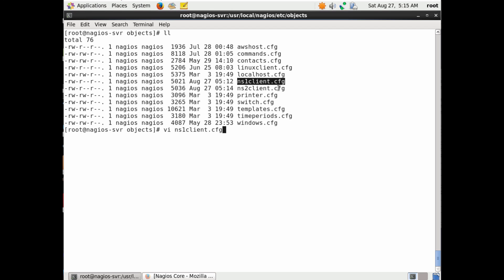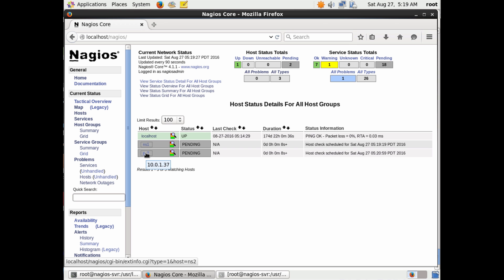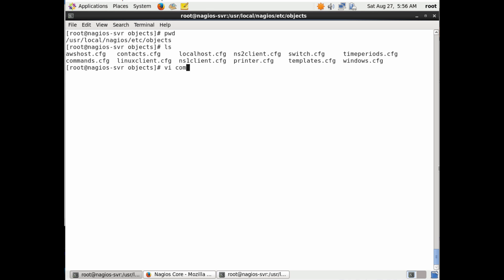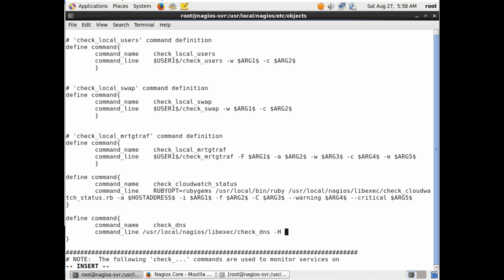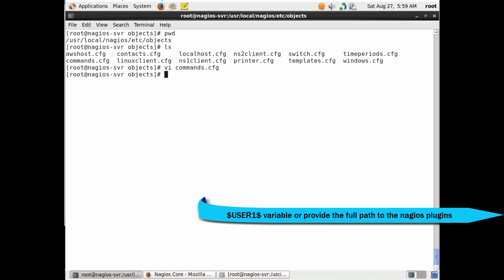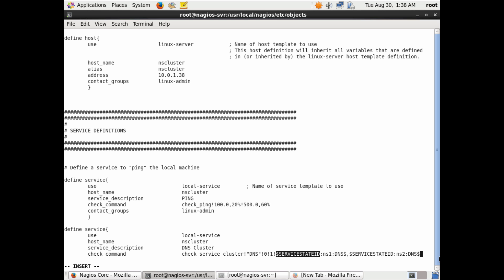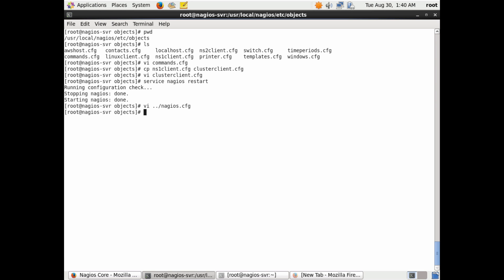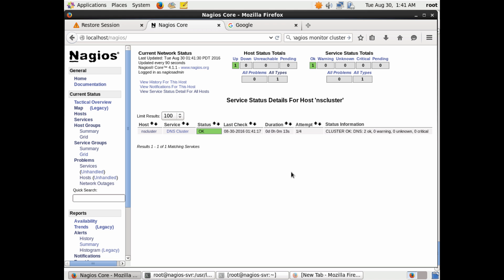Is your High Availability Cluster up?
A tutorial on how to configure Nagios Core or Nagios XI to monitor a cluster and the service they provide. By using the check_cluster Plugin which is freely when installing Nagios XI and Nagios Core.
The check_cluster plugin is designed to report the overall status of a host or service cluster by checking the status information of each individual host or service cluster elements.

# Cluster check command configured
define command{
 command_name check_service_cluster
 command_line /usr/local/nagios/libexec/check_cluster --service -l $ARG1$ -w $ARG2$ -c $ARG3$ -d $ARG4$

# Call the command by defining the service in your Nagios Client configuration
define service{
 check_command check_service_cluster!"DNS Cluster"!0!1!$SERVICESTATEID:host1:DNS Service$,$SERVICESTATEID:host2:DNS Service$,$SERVICESTATEID:host3:DNS Service$